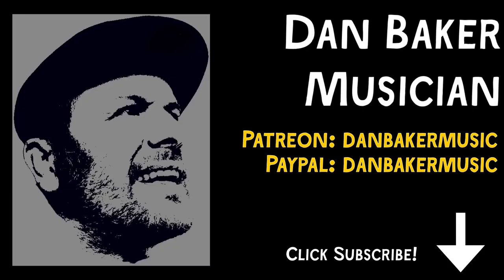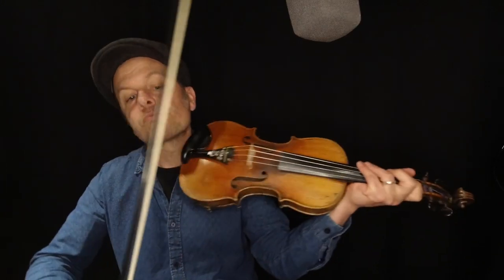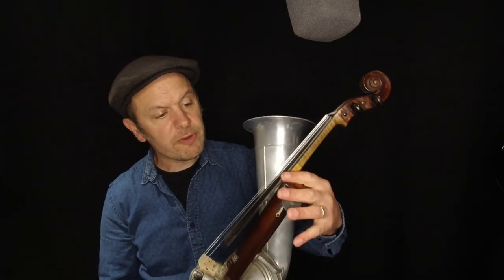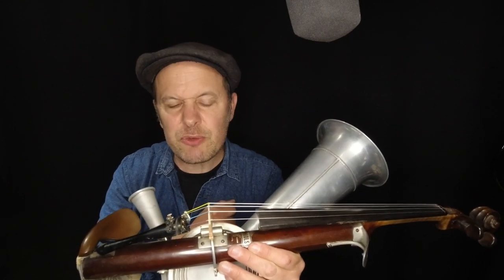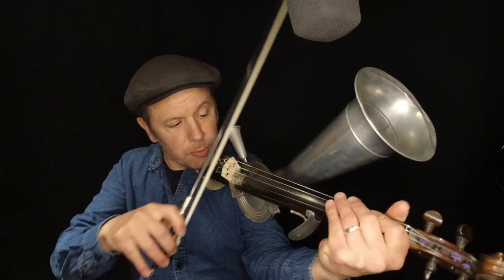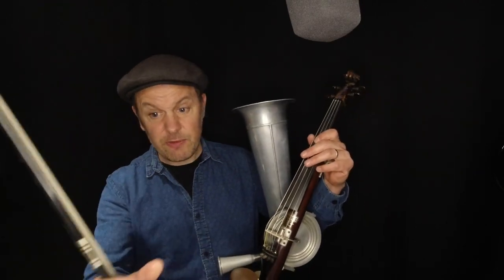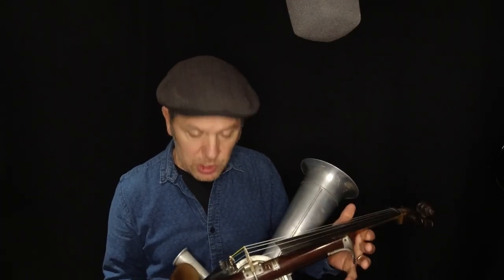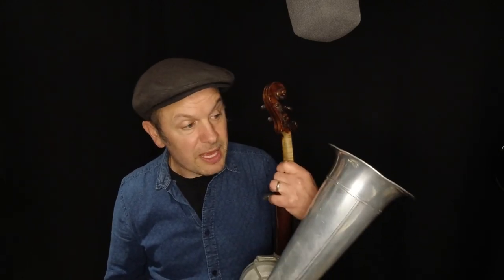The Strohviol - Violin Amplification, Steam-Punk Style!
The Strohviol was the brainchild of John Stroh, a London engineer who solved the problem of very noisy, low fidelity recording equipment not able to capture strings. Using his knowledge of gramophones and acoustics, he designed an instrument, whose vibrations across the bridge could be fed into a diaphragm and horn arrangement. He applied for the patent in 1899, and it was granted in 1900.

It’s very loud, loud enough to be recorded by the technology of the day, namely wax cylinders and basic shellac records.

Popularity waned in the 1920s, with electrical recording making it possible to use microphones instead of acoustic horns, meaning conventional instruments could be used.

The Strohviol was not cheap: £10 in 1910 was a lot of money, especially when a standard violin could be had for £2. Many Strohviols were bought by recording companies and studios.

It’s also great for busking, and many still exist in Eastern Europe, where home-made examples turn heads not just for quirky looks, but for the sound.